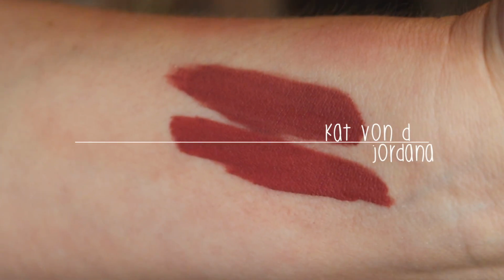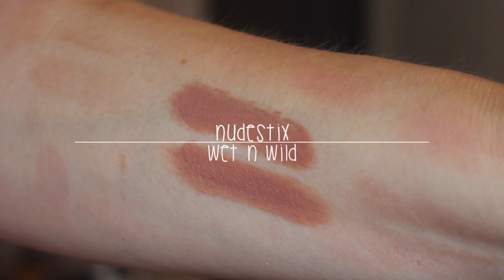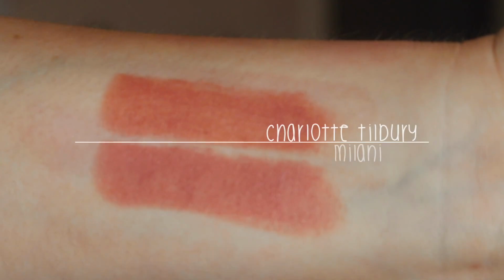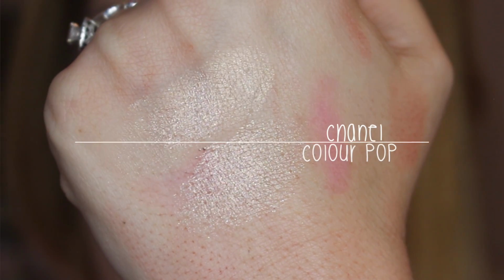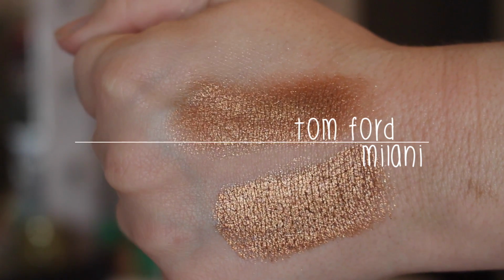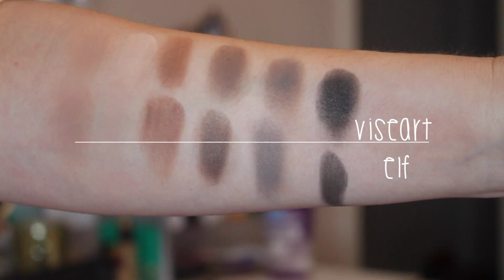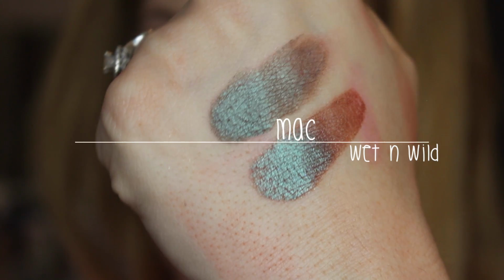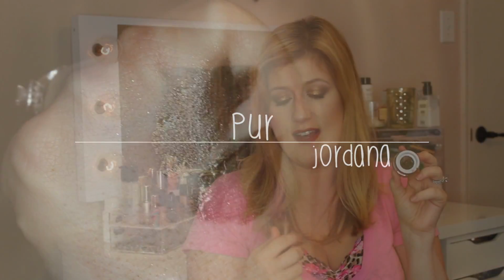Dupe Week - Buy This NOT That $$$$$ Lips & Eyes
Let's talk more about dupes :) If you know any that I missed, comment!

Products mentioned -
Kat Von D Lolita
Jordana Tira Masu
Bite Beauty Rhubarb
Maybelline Touch of Spice
NudeStix in Whisper
Wet N Wild Fergie Daily
Mac Diva
Maybelline Devine Wine
Charlotte Tilbury Bitch Perfect
Milani Nude Cream
Chanel Convoitisse
Colour Pop I Heart this
Tom Ford Congac Sable
Milani Foiled shadow in Florence
Viseart Matte palette
ELF Mad for Matte
Too Faced Peanut Butter & Jelly palette
Mac Stars & Rockets
Mac Club
Wet N Wild Comfort Zone
Tom Ford Platnum
Jordana Emortal Metal
Pur Eye Polish in Suede
Jordana Dusk til Bronze

Monday - blush, bronzer & highlights
Tuesday - primers, foundations, concealers
Wednesday - eyes & lips
Thursday - Half Face High End - Half Face Drugstore GRWM

Spin For Perfect Skin brush SAVE 70% with that link or the code texspin
Pretty Please ➔ Be my friend ↓
Periscope - @bbbsmama or txmommyofboys
♥xoxo♥
Ashley